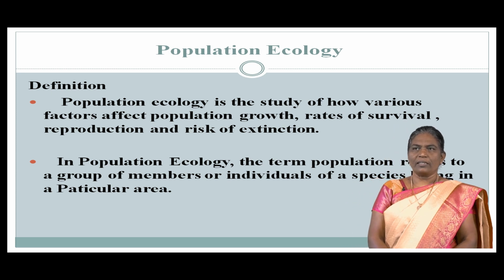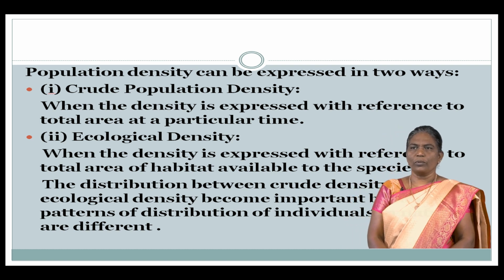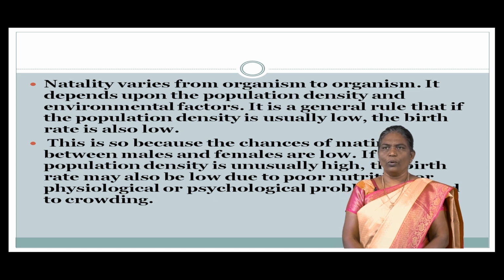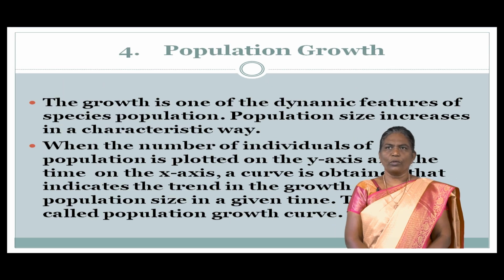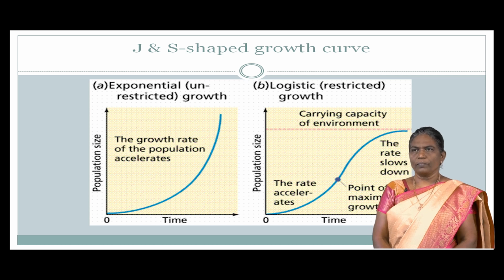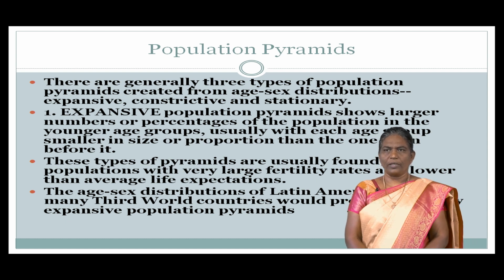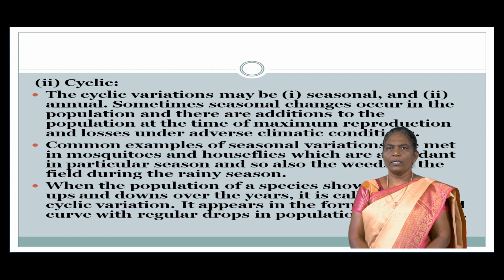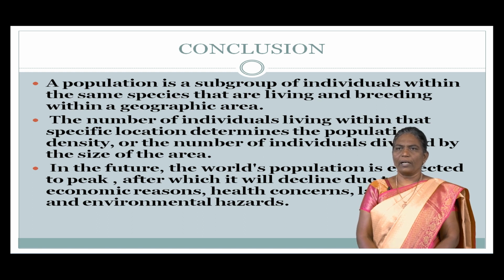POPULATION ECOLOGY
LECTURED BY
DR.S.ANGELINA GLORITA PARIMALA,
ASSCOCIATE PROFESSOR OFZOOLOGY,
A.D.M.COLLEGE FOR WOMEN(AUTONOMOUS),
NAGAPATTINAM